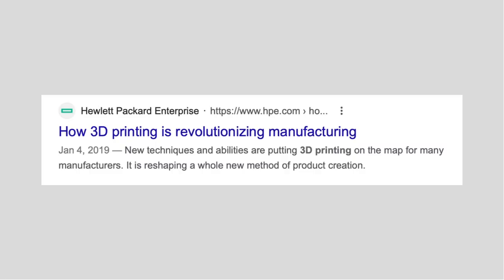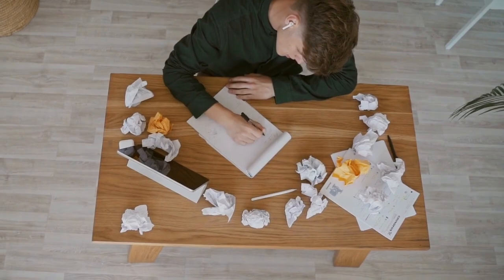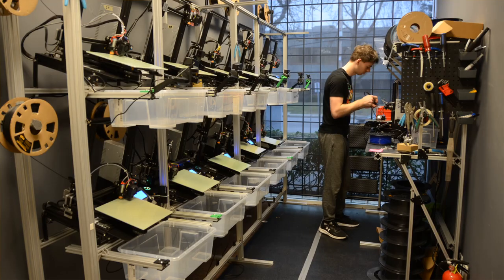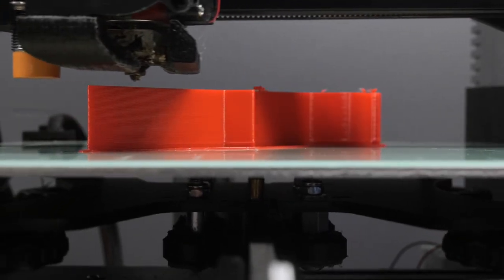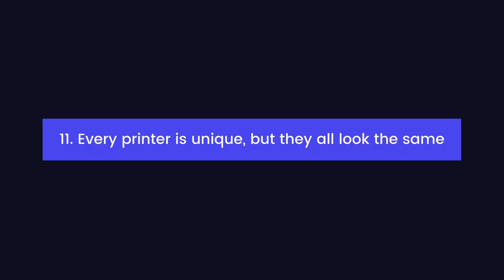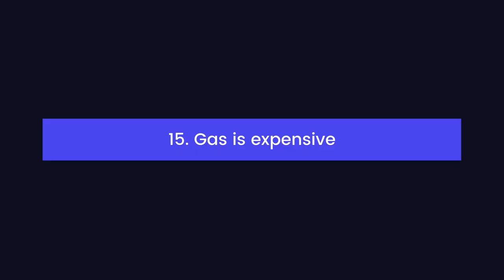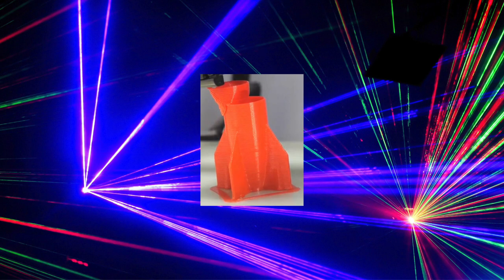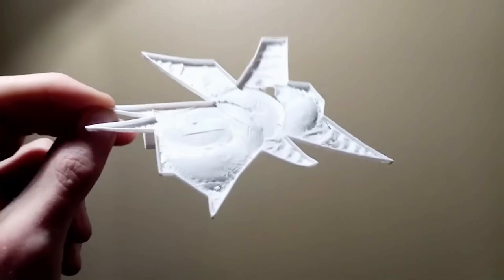Avoid These 3D Printing Business Mistakes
New year, same problems. In honour of 2023, we've compiled a list of 23 problems 3D print farms encounter that can be solved using software!

We at 3DQue have already come up with solutions to all of these problems, so if any of these ring true for you, keep an eye on our channel for our series of shorts on each individual solution.

In the meantime, feel free to check out our 3D print farm software

3DQue Systems is a technology startup that is focused on automating 3D printers to make high-volume production and innovation available to engineers, entrepreneurs, and makers around the world. With our YouTube channel Perpetual Printing, we hope to be a resource for people interested in high-volume production using 3D printers.

Timestamps:
Intro - 00:00
1. Your printer shouldn't let you print PLA at 300º - 01:11
2. You can see trees but not the whole forest - 01:24
3. Running a 3D print farm is the definition of insanity - 01:35
4. Too many tabs - 01:57
5. If you're coding, you're not printing - 02:01
6. Learning is hard without a community - 02:20
7. You’ve got the tech. Your software should use it. - 02:35
8. SD cards are the worst - 02:45
9. You're basically your printers' secretary - 02:54
10. Everyone's an expert - 03:10
11. Every printer is unique, but they all look the same - 03:18
12. Adding a new printer is so. much. work. - 03:39
13. Networking a print farm is hard - 03:55
14. There's too much to remember - 04:06
15. Gas is expensive - 04:31
16. It should be easier to pump up your printers per pi ratio - 04:46
17. Running a farm is like babysitting hamsters on a sugar high - 05:00
18. Everyone makes mistakes - 05:10
19. Your printer acts like a rebellious teen - 05:24
20. Cloud software makes thunderstorms really scary - 05:38
21. Customers want exactly what they ordered - 05:44
22. You shouldn't be blocked from using your own farm - 05:55
23. Supports act like your boss - 06:08
Outro - 06:25